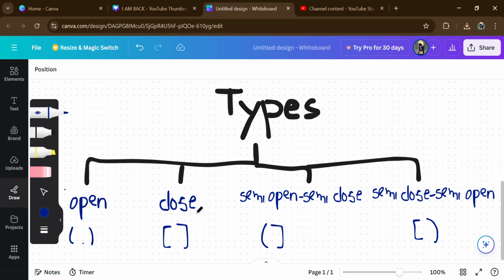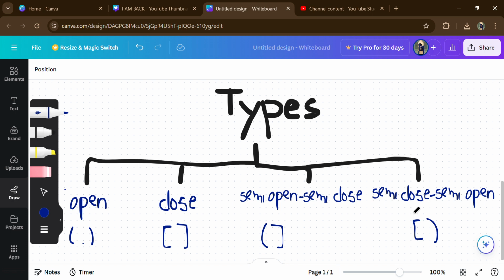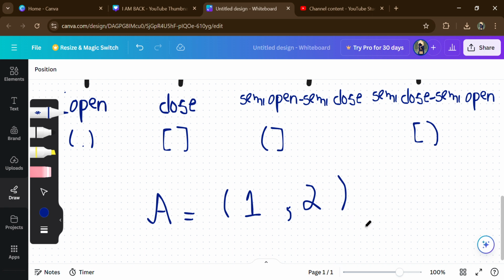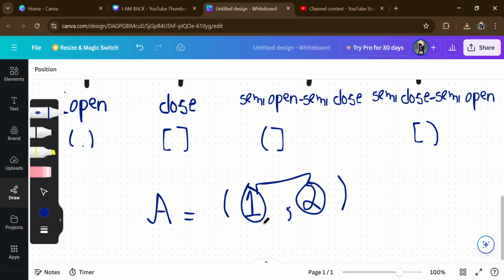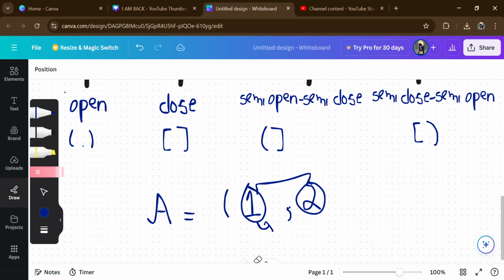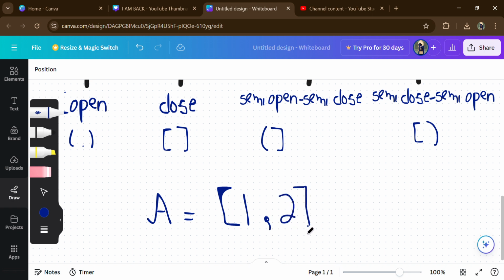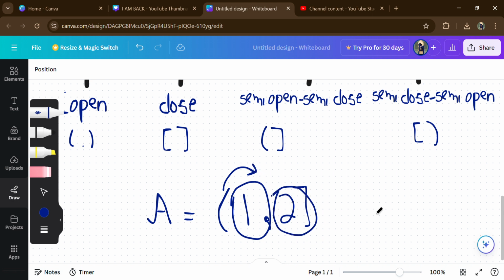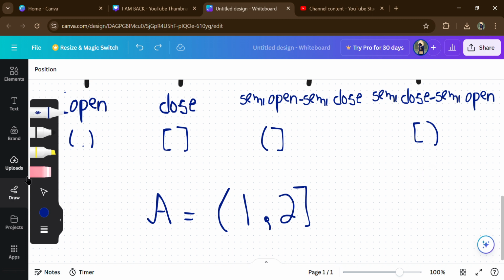Types of interval| functions and limits | Mathematics | faryalmansoorarain